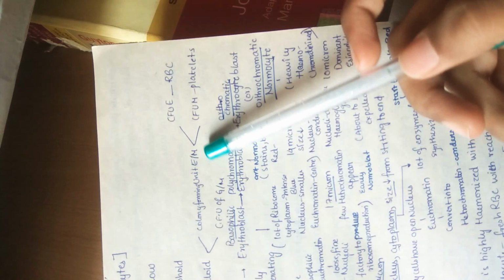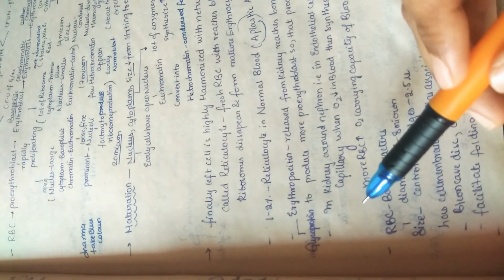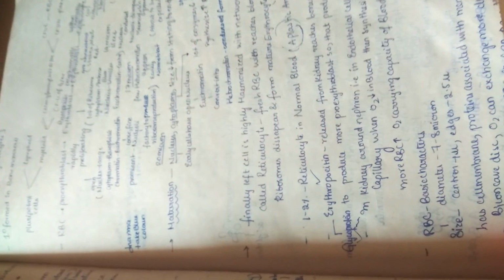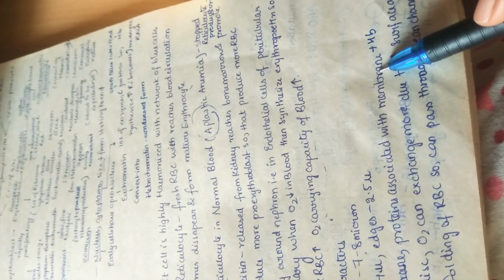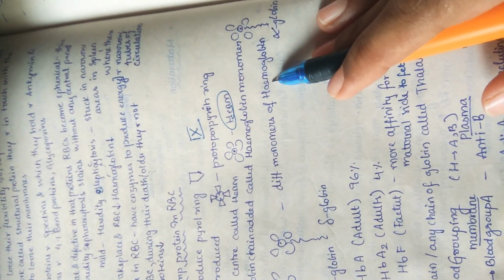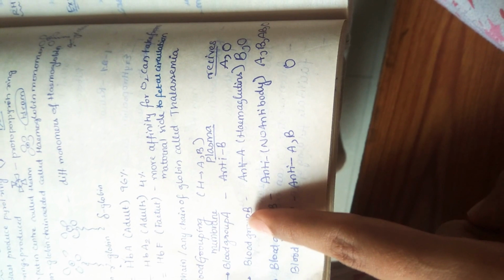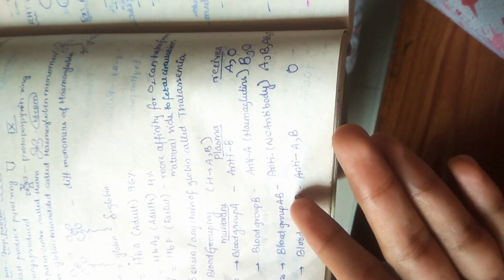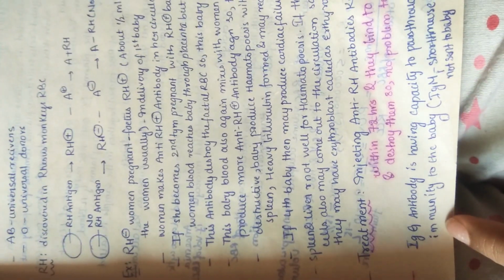RBC physiology/Blood Physiology